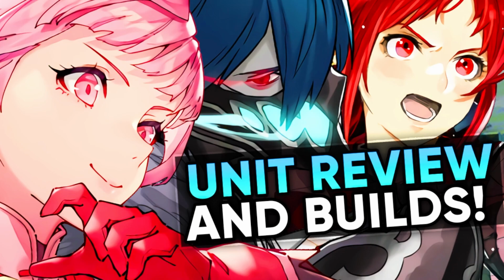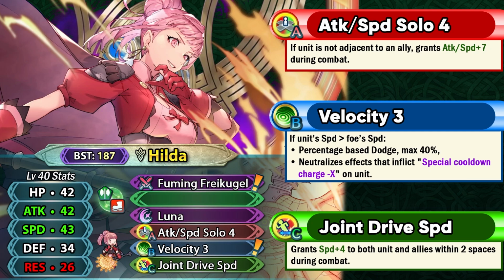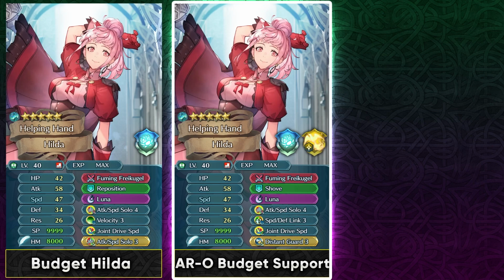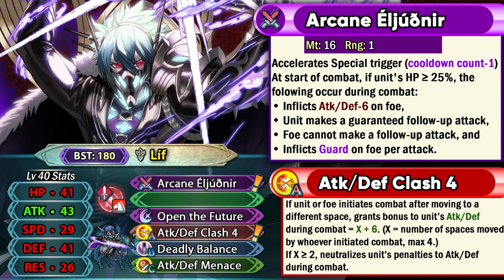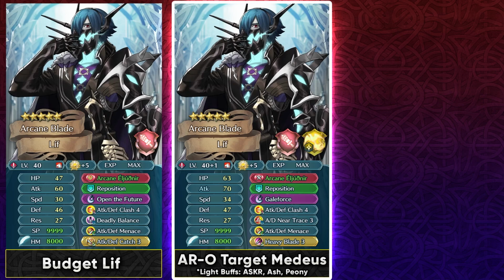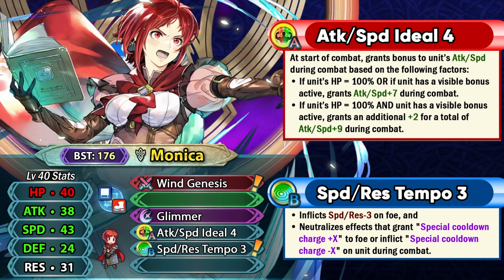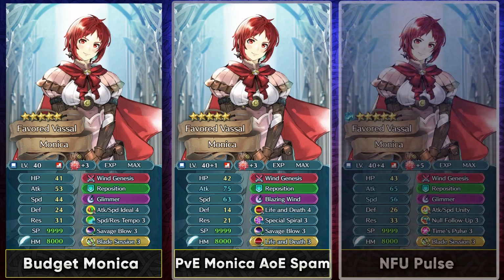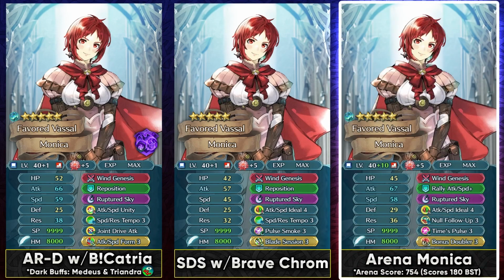ASCENDED HILDA'S INSANE DMG! Monica & Rearmed Lif Builds & Analysis - Fire Emblem Heroes [FEH]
Fire Emblem Heroes has a New Summon Banner -  New Heroes & Rearmed Líf where you can summon Ascended Hilda, Male Shez, Monica and Rearmed Lif. I go over the analysis & builds that you can use these units in Arena, Aether Raids, Summoner Duels, PvE etc!

Male Shez is dual phase brave weapon user, Monica can debuff the opponent and nuke as a blue infantry mage. Ascended Hilda follows the route of Hilda refine and supports while also doing true damage using Spd. Rearmed Lif provides Arcane Sword and is insane as a fodder!
Female Shez is an axe unit and available from quests!

- EVERYTHING you need to know about Arcane Weapons!
- BEST ARCANE SWORD USERS & BUILDS - FEH TIER LIST
- Male Shez & Female Shez Builds & Analysis!

00:00 A!Hilda Analysis
04:29 Velocity - Good users
06:20 Ascended Hilda Builds
10:03 R!Lif Analysis
12:53 Rearmed Lif Builds
15:06 Monica Analysis
18:55 Spd/Res Tempo - Good users
20:09 Monica Builds

- Golden Deer and Crescent Moon - Fire Emblem Three Houses
- Golden Wildfire Camp (Part II) – Fire Emblem Warriors Three Hopes
- Between Heaven and Earth [Inferno] – Fire Emblem Warriors Three Hopes
- Fire Emblem Heroes - [Book 3 Music] - Map Theme
- Fire Emblem Heroes - [Book 3 Music] - Boss Battle
- Scarlet Blaze Camp (Part II)
- Awakening (Scarlet Blaze) – Fire Emblem Warriors Three Hopes
- Funeral of Flowers (Part I) [Inferno] – Fire Emblem Warriors Three Hopes
- A Smoldering Scarlet Blaze – Fire Emblem Warriors Three Hopes